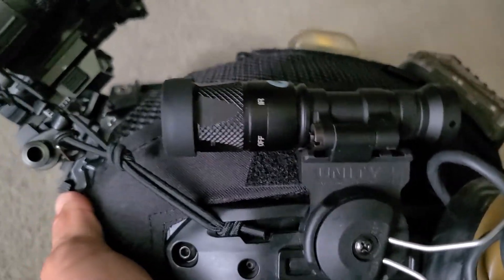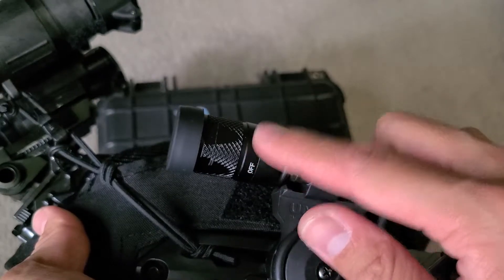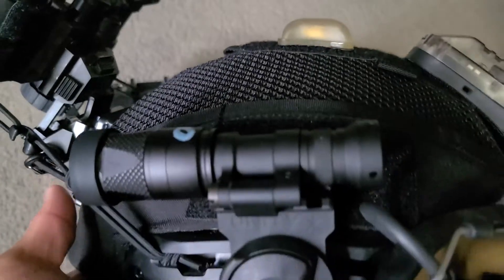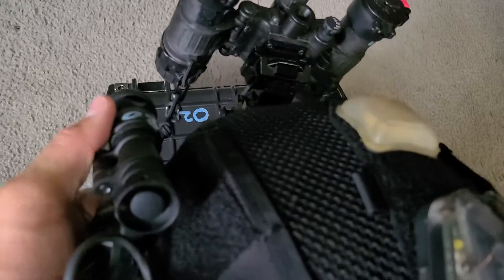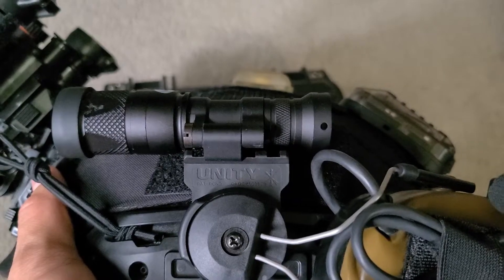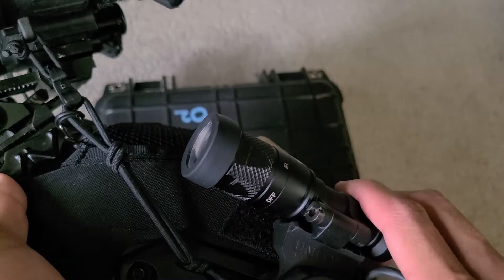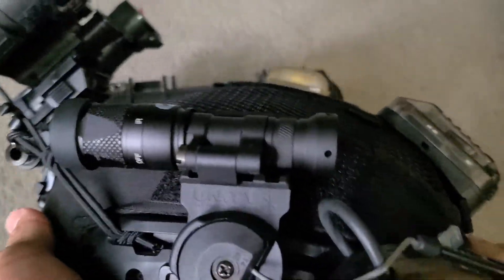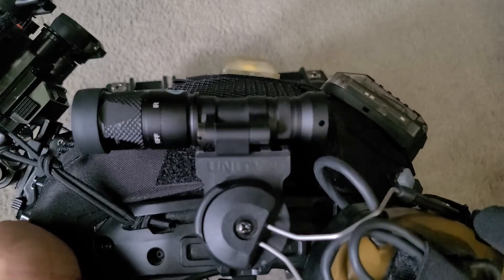Airsoft: Replica M340v Helmet Light - Budget Option to Surefire M340v??? - Wadsn, Element/NE M600v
Update: Due to Manufacturing changes, these parts may not be compatible! (6/22/24)

This is a video on how to get a night vision compatible helmet light setup without paying 500$ plus.

M600v Head